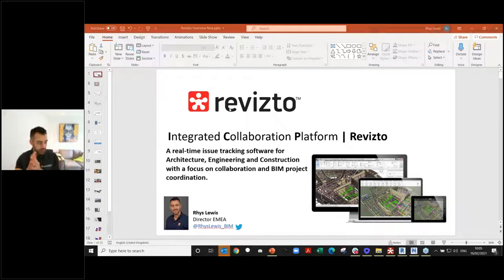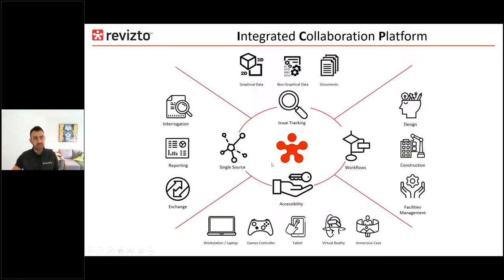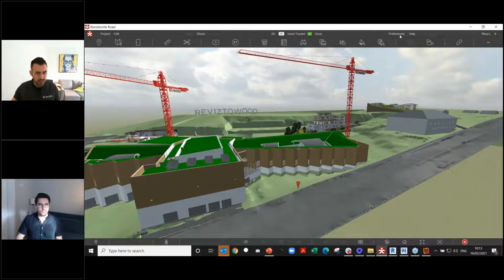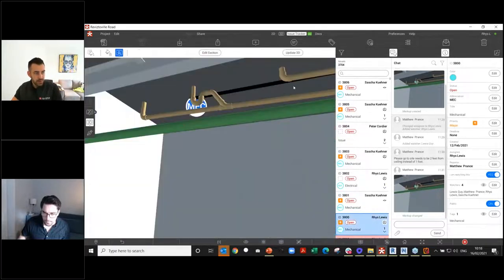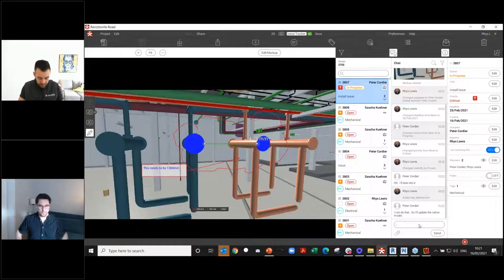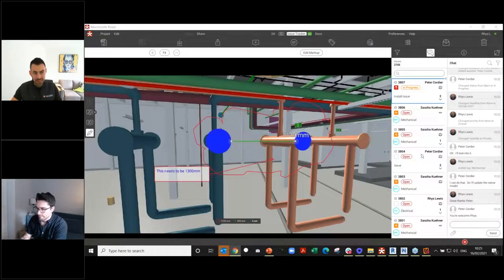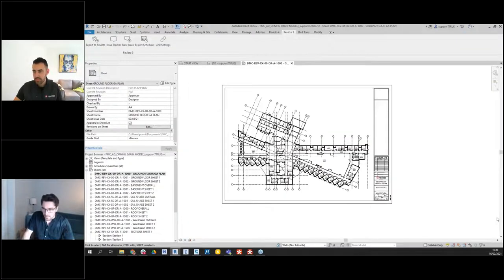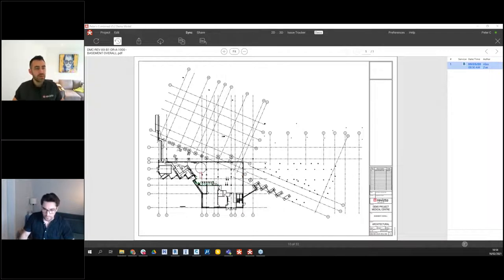AMEC & REVIZTO's sequel webinar!